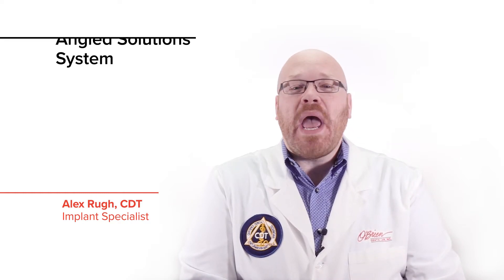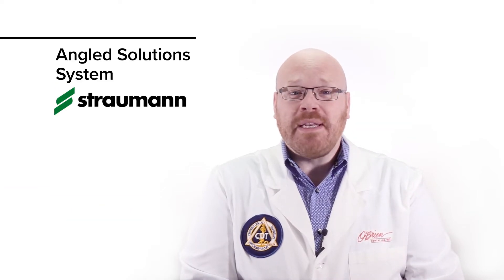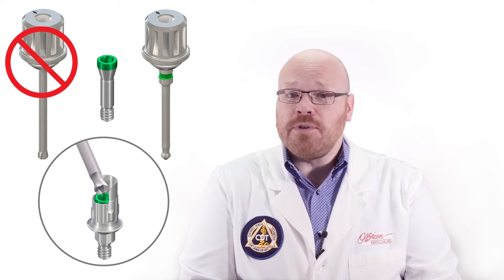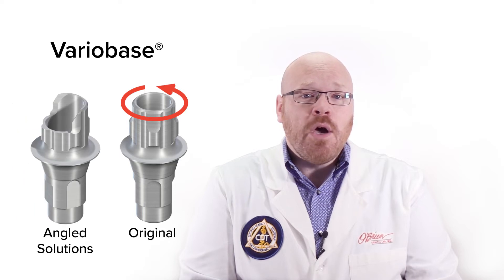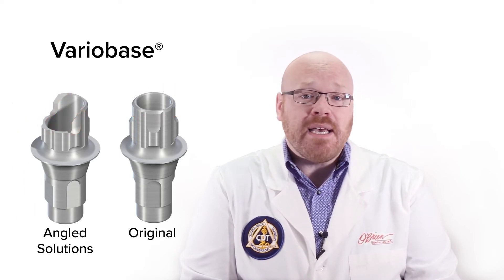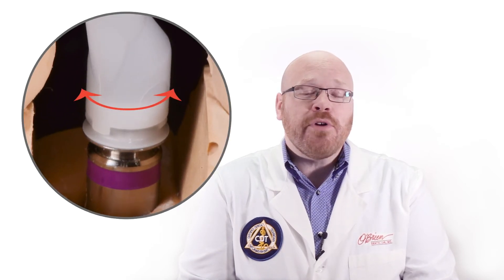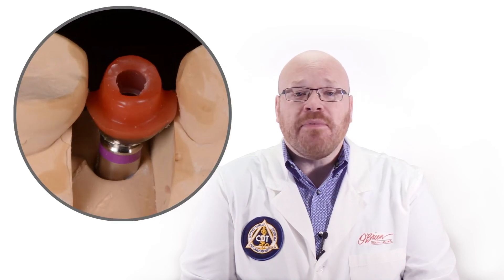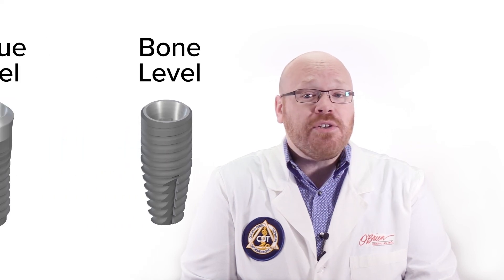Straumann Angled Solutions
Implant Specialist Alex Rugh explains the new Angled Solution System from Straumann®. It's based on the popular Variobase® abutment which has been modified to allow up to 25 degrees of angle correction.

This new system allows for up to 25 degrees of angle correction which is great for situations where screw retained restorations traditionally wouldn't work.

The system is based on the popular variobase abutment which has been redesigned to allow for the angled access.  Like other angled systems, this one does use a newly designed screw which is paired with a new screwdriver.  You will not be able to use your standard straumann SCS driver for these new screws.

The notable difference compared to the original variobase abutment is that on the original there is a uniform wall height all around the abutment.  With the new angled solutions variobase, one side of the abutment has been cut away which is what allows the angled access.

My favorite thing about this system is the flexibility to fabricate restorations not just with CAD, but also handwax techniques.  This is because Straumann designed a new burn-out coping to work with the AS abutment.

The burn-out coping is actually a two piece system which is really cool.  The first piece snaps on to the variobase abutment and then the second piece fits on top of the first.  This second piece can then be rotated to control the direction of the angle.

Once the desired angle direction has been set, the technician adds wax to the two pieces to hold them together and then completes the waxup of the crown or coping.

This gives the lab the option to make a full cast gold or pfm or to even press an e.max crown.  And that's in addition to the digital workflow that allows for zirconia restorations.

The Angled Solutions Variobase is available for both the bone level and tissue level implants